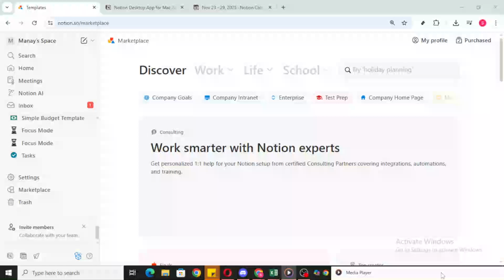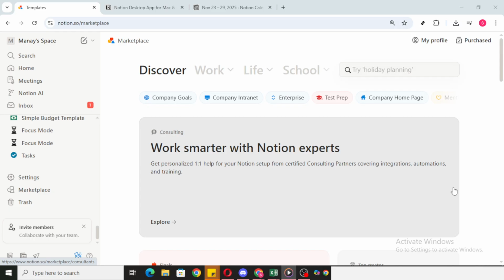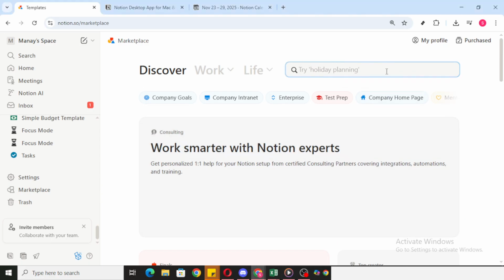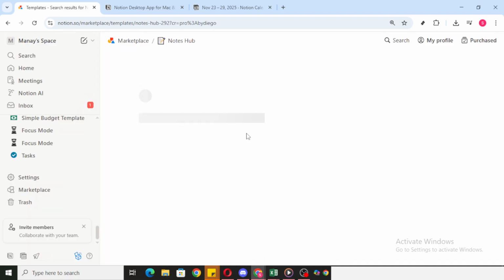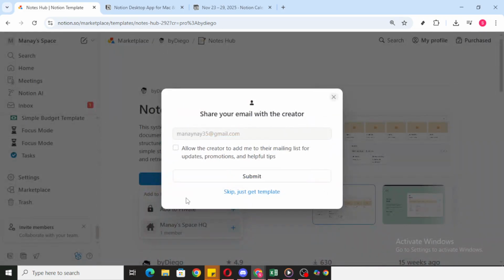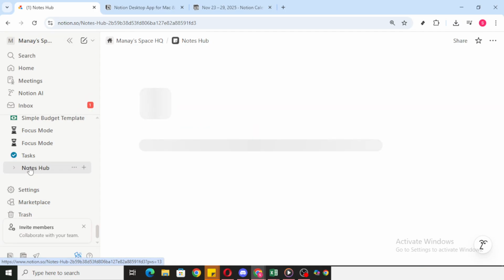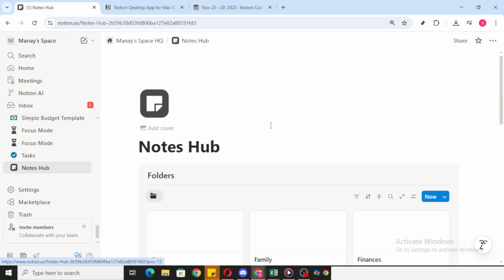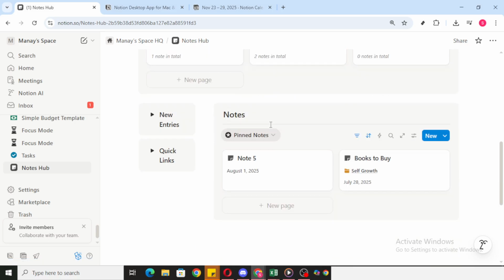How to create a notes database in Notion (full guide)